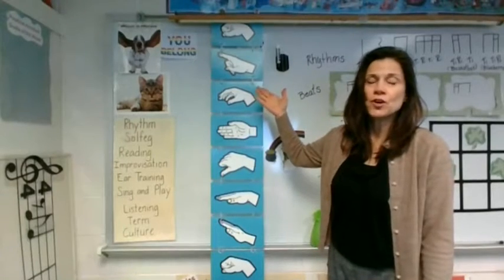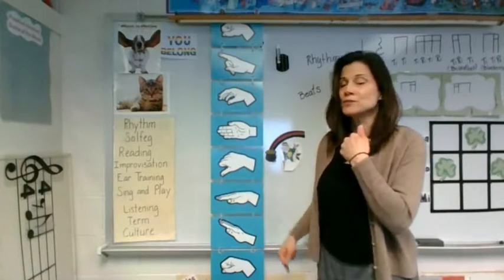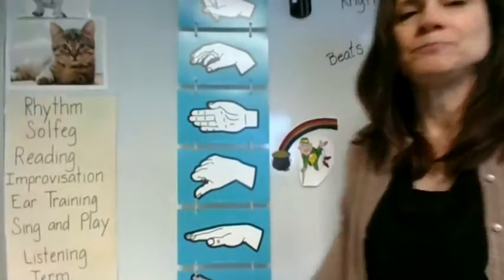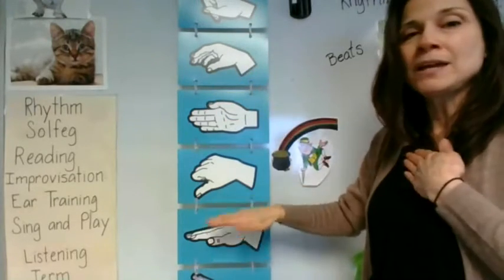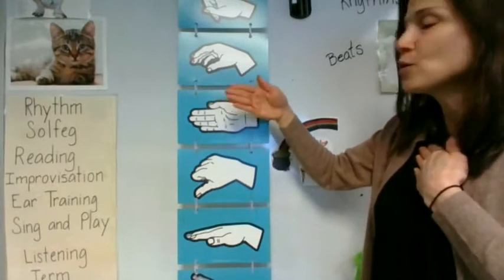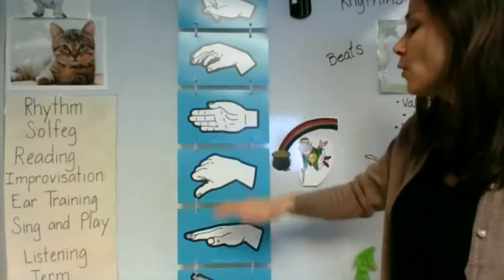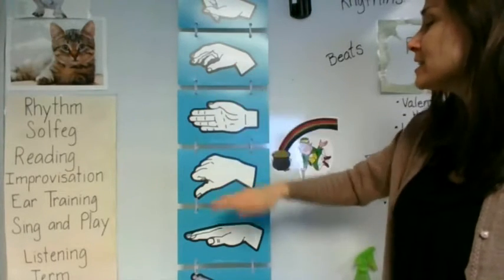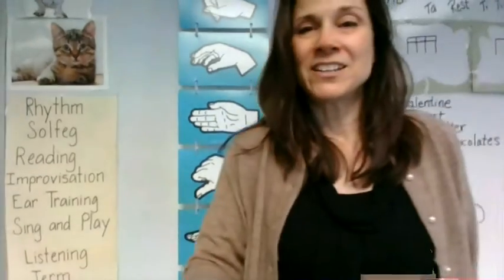2nd Grade Solfege Ladder March